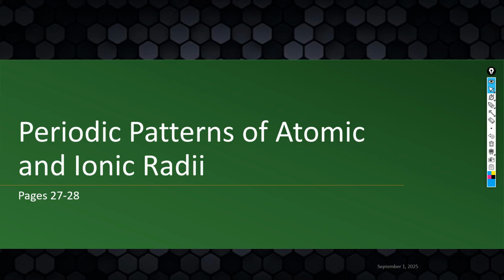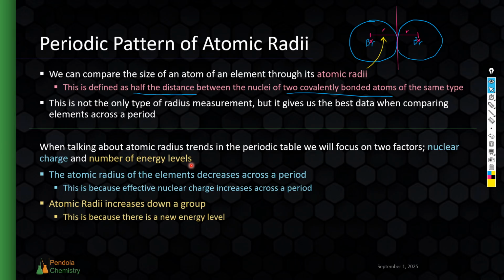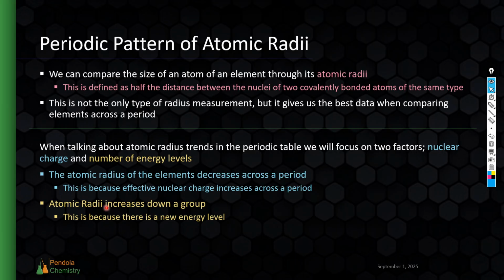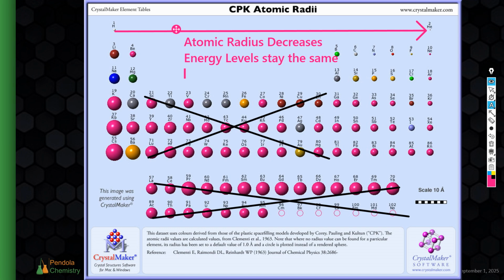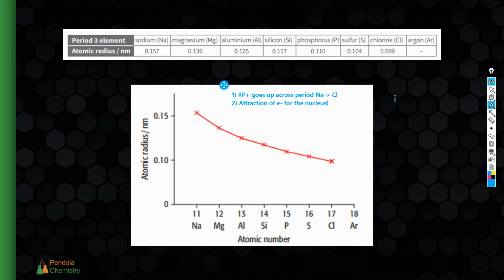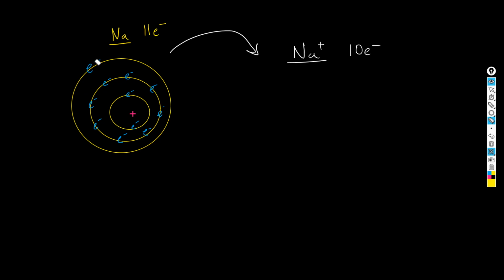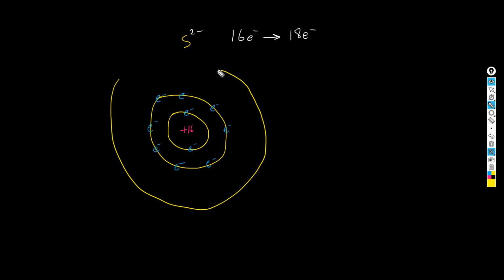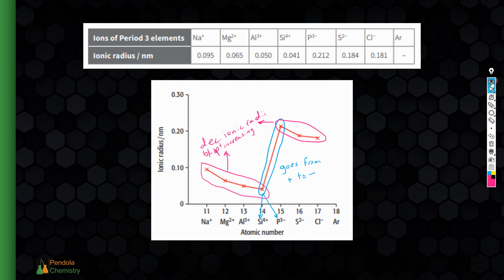AICE Chemistry | Chapter 2.5: Atomic and Ionic Radii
This lecture covers Section 2.5: Periodic Patterns of Atomic and Ionic Radii, from Chapter 2: Electrons in Atoms. We'll explore the predictable trends that govern atomic size and see how gaining or losing electrons dramatically affects an element's radius. Understanding these patterns is key to explaining other periodic properties like electronegativity and ionization energy.

In this video, we will cover:

•Why atomic radius decreases as you move across a period, due to increasing nuclear charge pulling the outer electrons closer.

•Why atomic radius increases as you move down a group, due to the addition of new electron shells and increased shielding.

•How and why cations (positive ions) are much smaller than their parent atoms.

•How and why anions (negative ions) are larger than their parent atoms.

•The trends in ionic radii for both positive (Na⁺ to Si⁴⁺) and negative (P³⁻ to Cl⁻) ions across Period 3.

This video is designed to align with the Cambridge AICE Chemistry (9701) curriculum and is based on the official course textbook and lecture materials. Whether you're just starting your A-Level journey or need a quick review, this lesson is essential for accurately describing atomic structure.